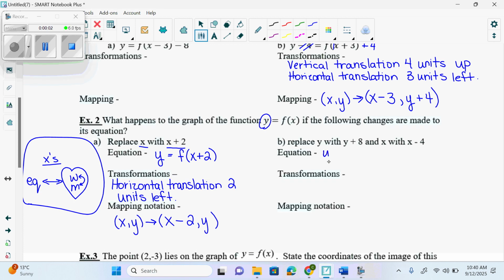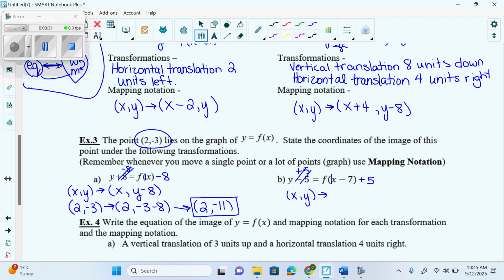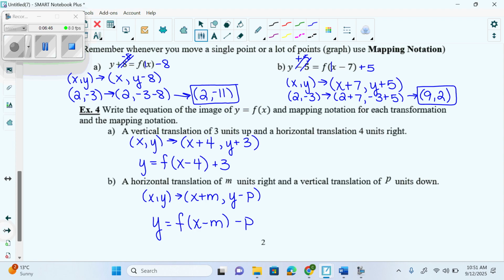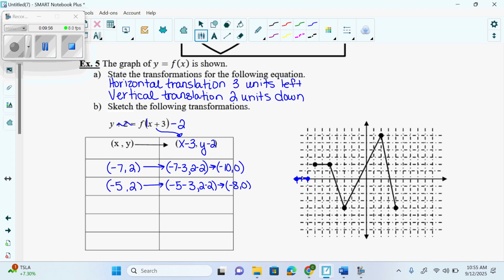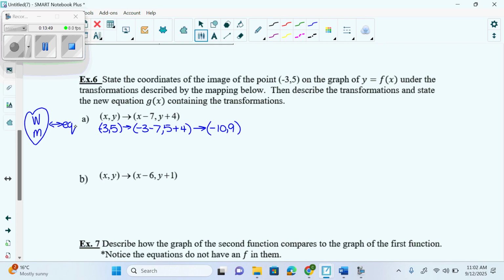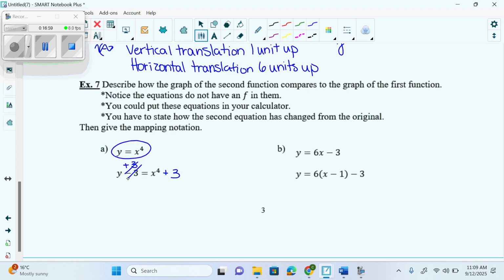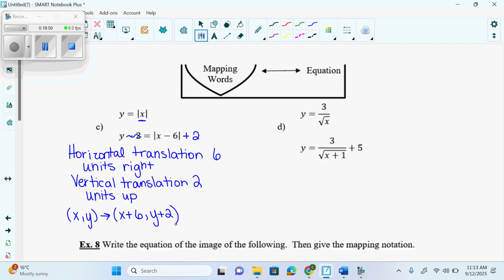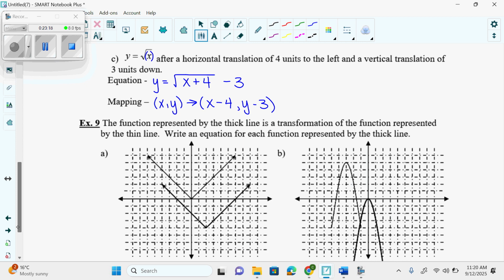September12 vertical and horizontal translations part 2